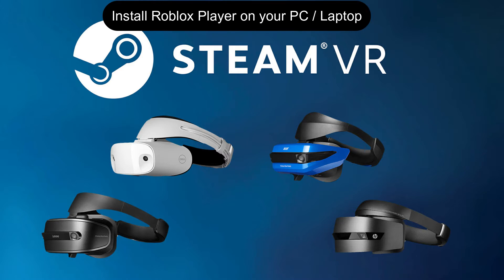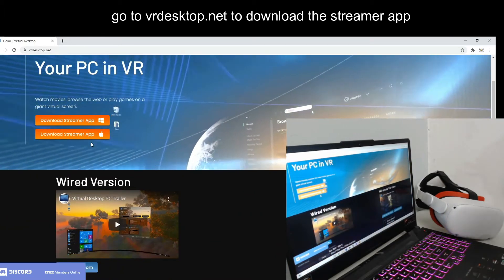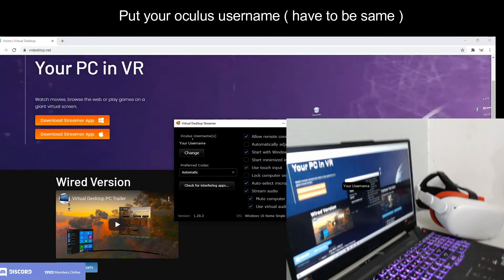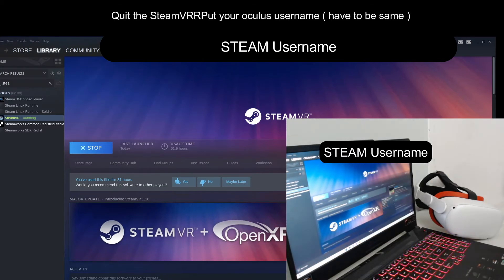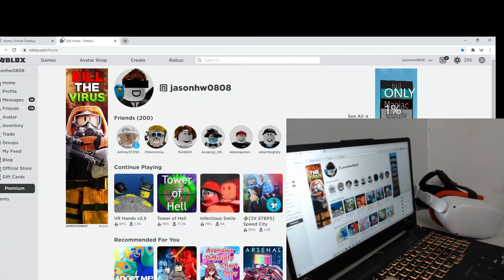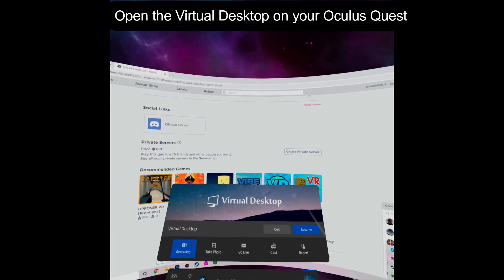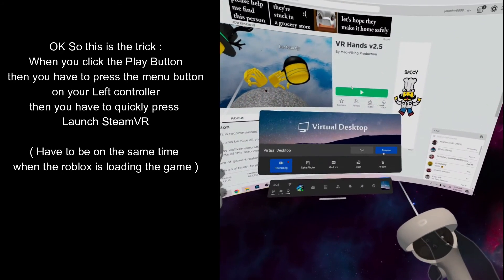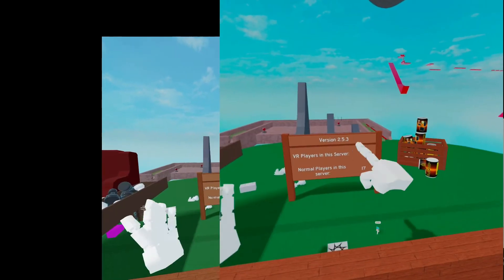How to play Roblox VR With no cable ( Wireless )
In this video i will show you How to play Roblox VR With no cable ( Wireless )
using Virtual Desktop, on this update virtual desktop can play roblox VR but you have to use the trick in this video.

If you want to ask, leave in the comment